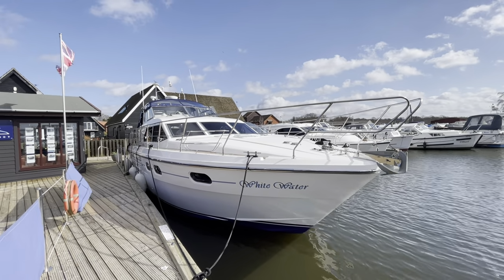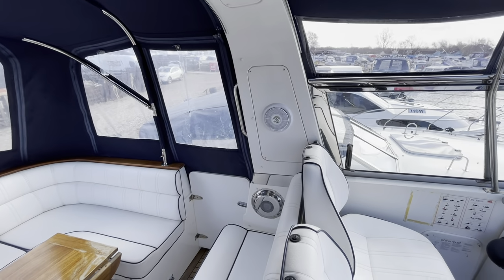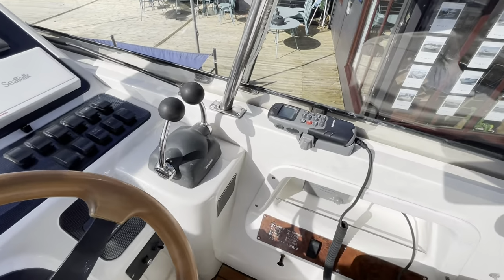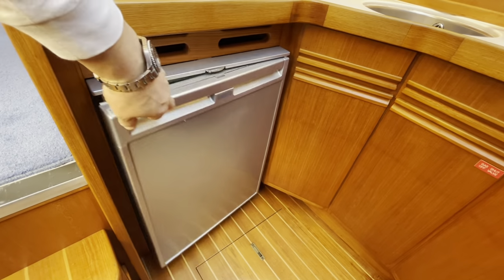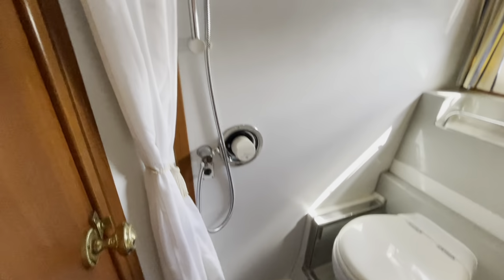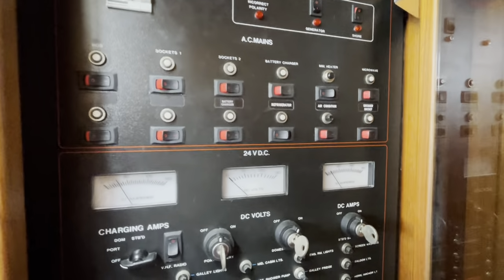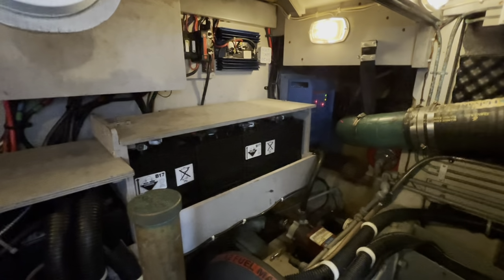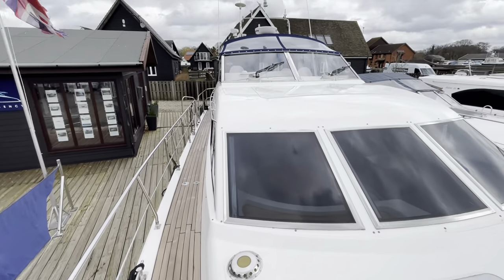Broom 44 For Sale at Norfolk Yacht Agency